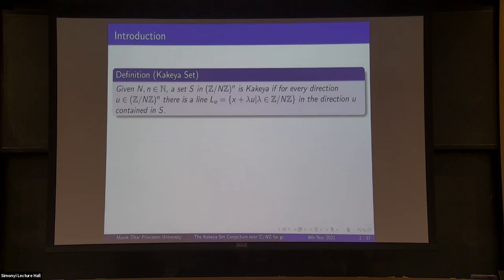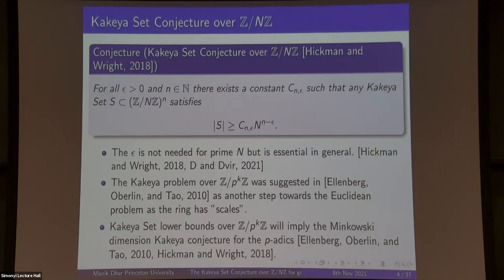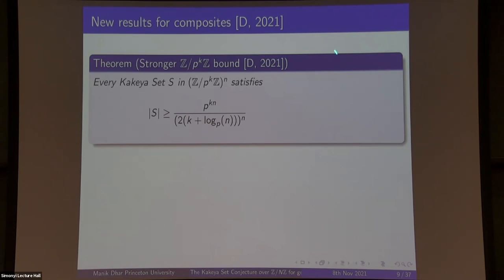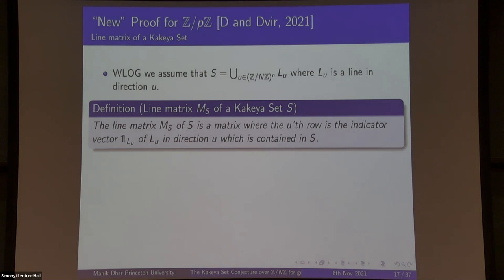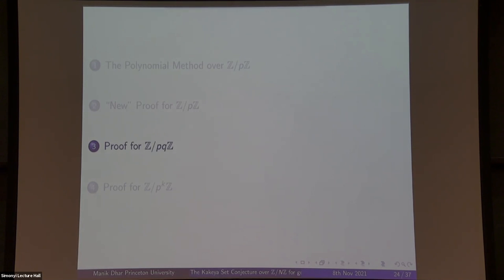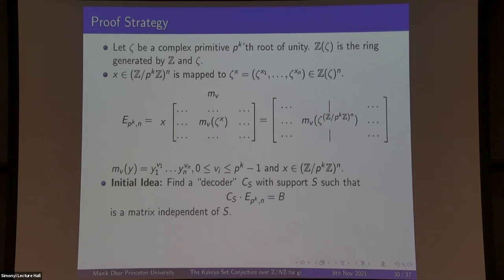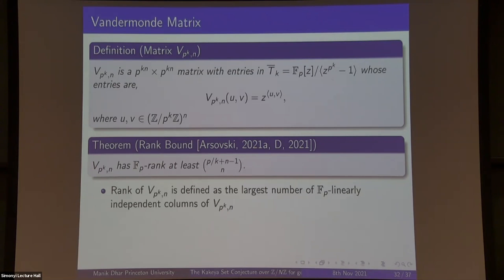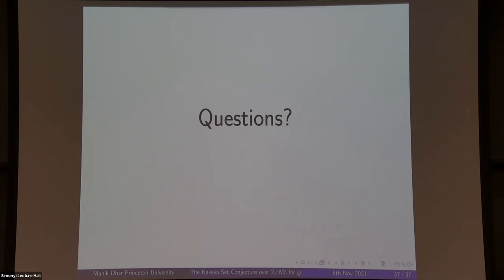The Kakeya Set conjecture over Z mod N for general N - Manik Dhar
Topic: The Kakeya Set conjecture over Z mod N for general N
Speaker: Manik Dhar
Date: November 08, 2021

A Kakeya Set in (Z/N Z)^n is a set that contains a line in every direction.  It has been known for over a decade that such sets must be large when N is prime (or more generally over any finite field).  This goes back to Dvir's proof of the finite field Kakeya conjecture as posed by Wolff. In this talk I will cover results from three papers from the past ~year culminating in the resolution of the conjecture for any N, showing that, for every eps greater than 0, a Kakeya set S in (Z/N Z)^n must have size at least C*N^{n-eps} where the constant C depends on n and eps only. The first paper (by the speaker and Dvir) resolved the case of square-free N.  The second paper (by Arsovski) settled the prime power case (which implies the p-adic Kakeya conjecture for Hausdorff dimension).  Finally, a paper by the speaker, building on ideas from both prior works, proves the conjecture for any N.  The proofs involve several extensions/modifications to the polynomial method (as used by Dvir for the finite field case) which may be of independent interest.